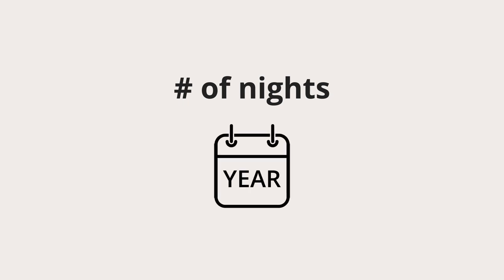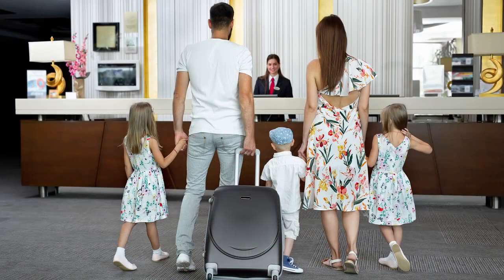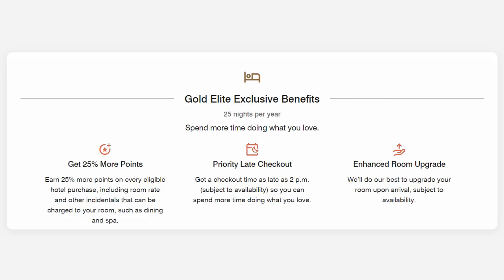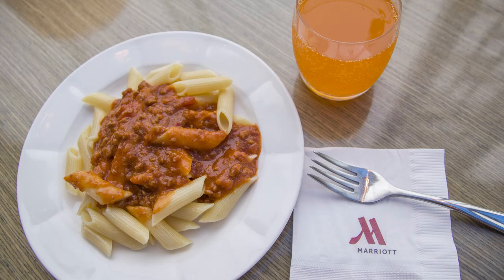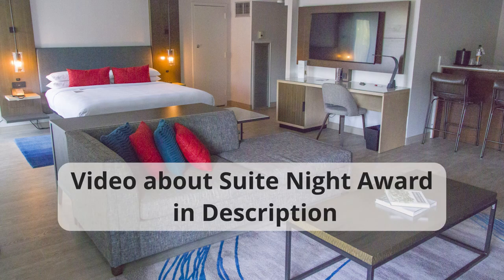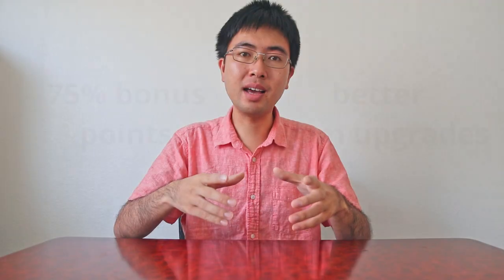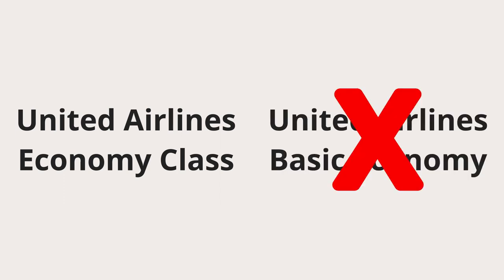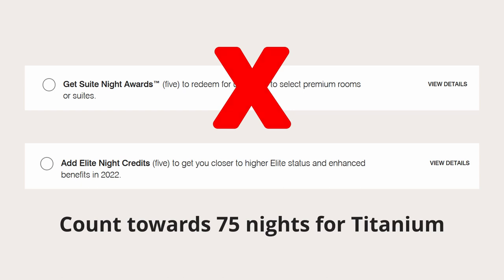All 5 levels of Marriott Bonvoy elite status explained | Benefits and how to earn Marriott status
In this video, I explain the qualification requirements and the benefits of each of the five levels of Marriott Bonvoy elite status such as late checkout, free breakfast, lounge access and a welcome gift.

Earn free cash back on travel and other purchases through Rakuten

Chapters
0:00 Intro
0:28 How to get Marriott status
0:55 Marriott Bonvoy silver elite status
1:59 Marriott Bonvoy gold elite status
2:32 Marriott Bonvoy platinum elite status
4:28 Marriott Bonvoy titanium elite status
6:22 Marriott Bonvoy ambassador elite status
7:40 Which Marriott status is worth it?